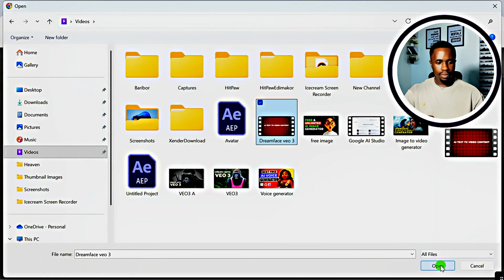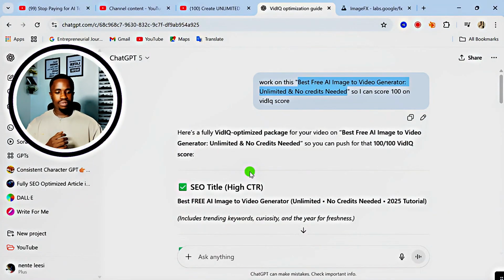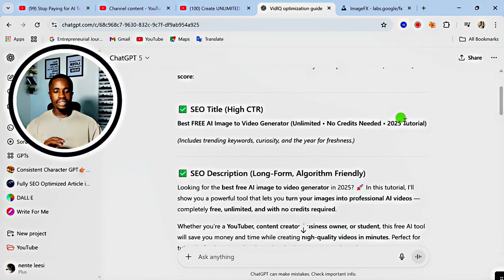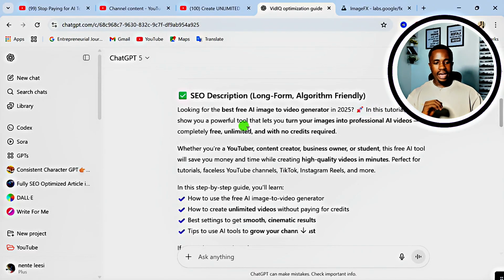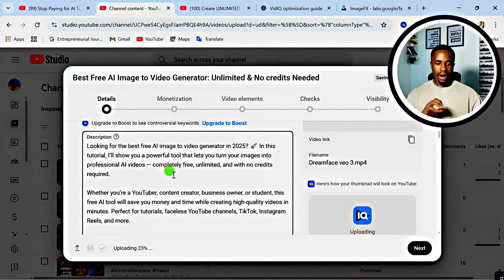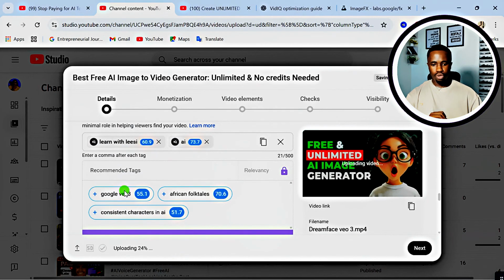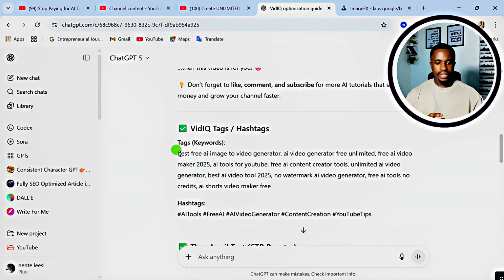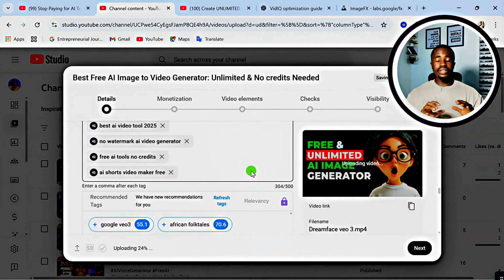Why Your Youtube Hashtags Aren't Working & How To Fix Them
Are your YouTube Hashtags Not Working? Don’t worry — you’re not alone. In this video, I’ll explain Why Hashtags Fail On YouTube and show you exactly how to Fix YouTube Hashtags step by step.

Whether your Hashtags Aren’t Showing Up, not ranking, or not bringing views, this guide will help. You’ll learn the Best Way To Use Hashtags On YouTube for growth, discover common mistakes creators make, and how to make your hashtags show properly above your video title.

By the end of this video, you’ll know how to use YouTube SEO Hashtags the right way so they actually work. If you want to grow faster, get discovered, and stop wasting effort, this YouTube Hashtags Tutorial is exactly what you need.

👉 Watch now and finally make your YouTube Hashtags Work for you.